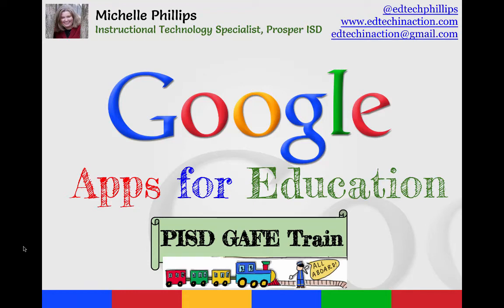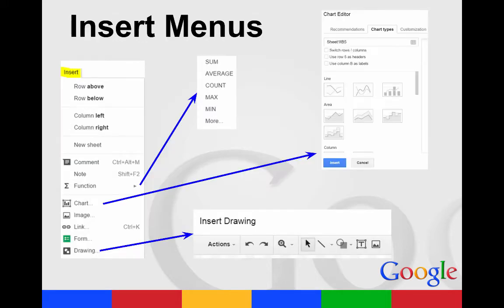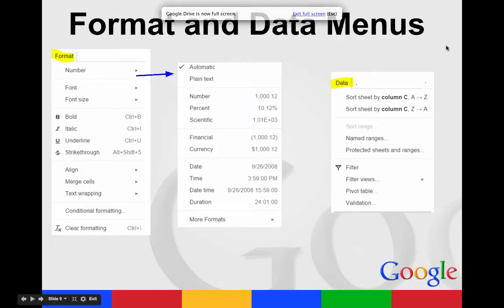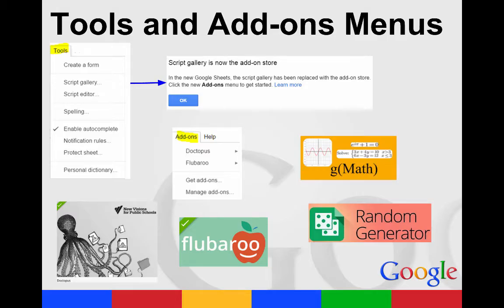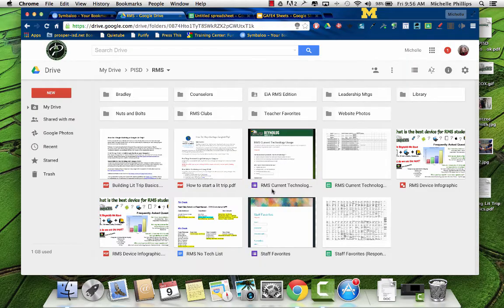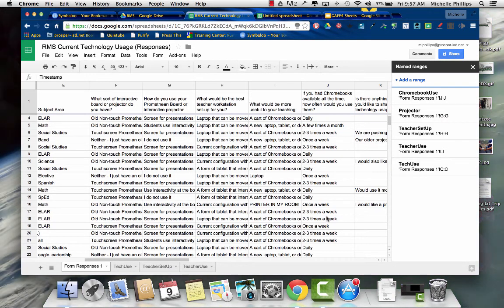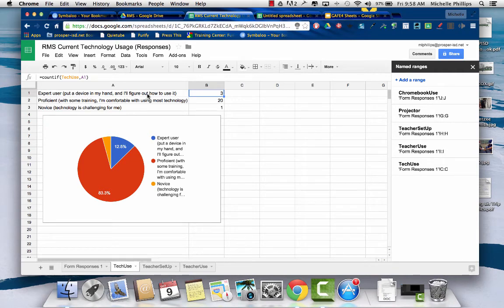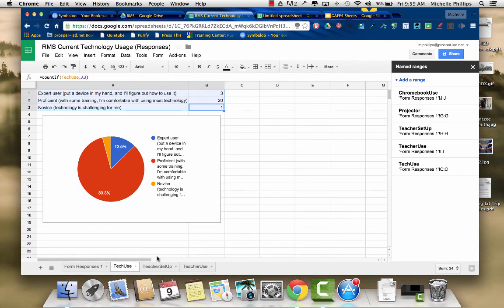GAFE Train - Episode 4: Intro to Sheets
introduction to Google Sheets